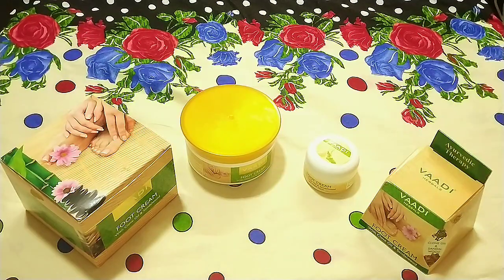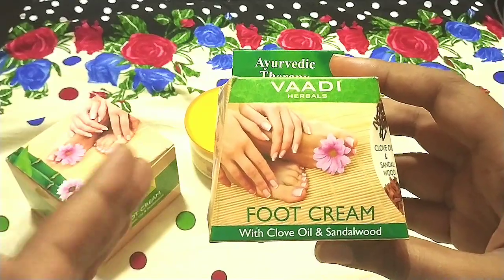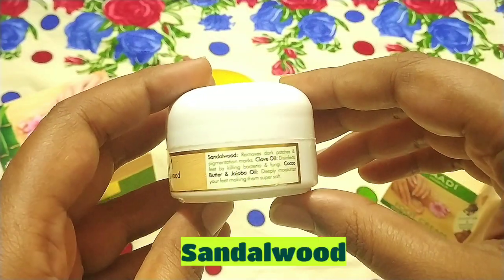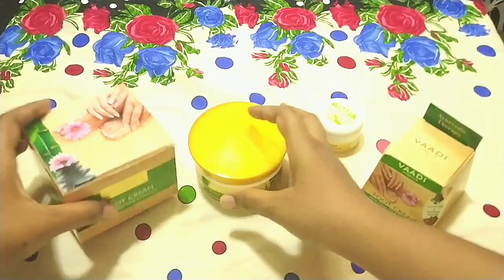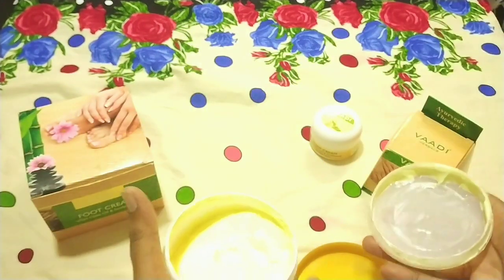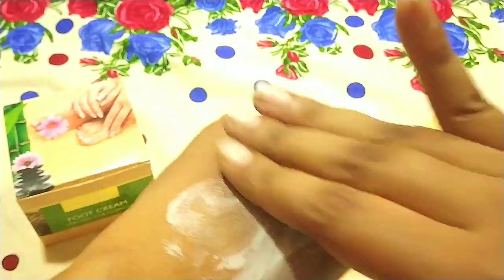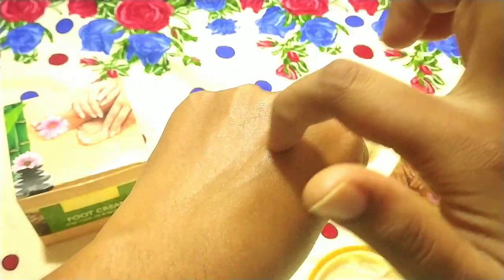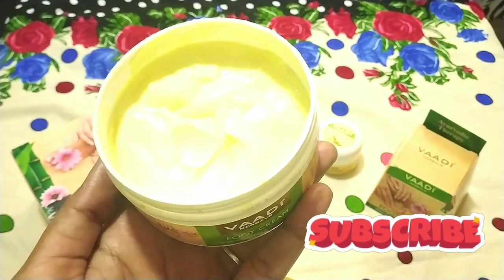Vaadi Herbals foot cream/clove oil and sandalwood/Best foot Cream for Dry,Tan foots/Artistry mariyam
Hi guys

Today's video is all about foot Cream

Vaadi Herbals is an Indian Herbal product
And is super affordable
Do give it a try
And share your reviews